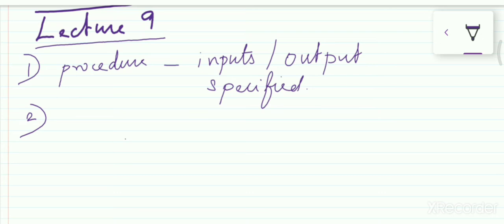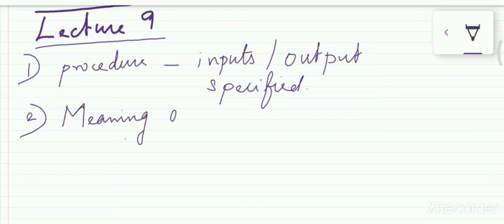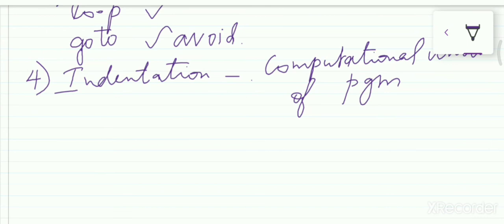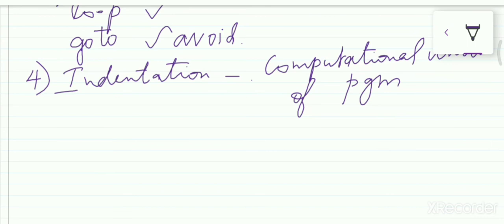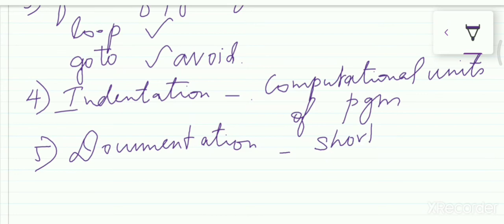Fundamentals of Data Structures - Lecture 9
Textbook: Ellis Horowitz, Sartaj Shani, (2004). Fundamentals of Data Structures, (2nd ed.)